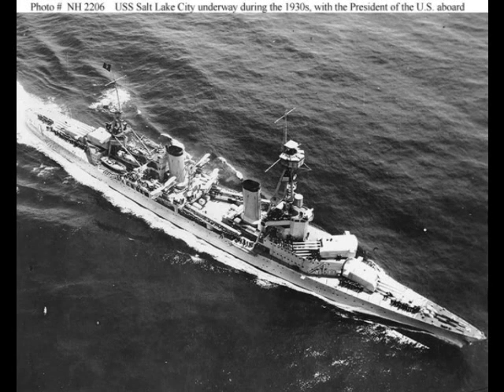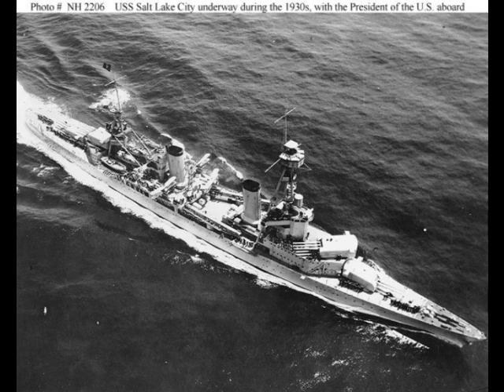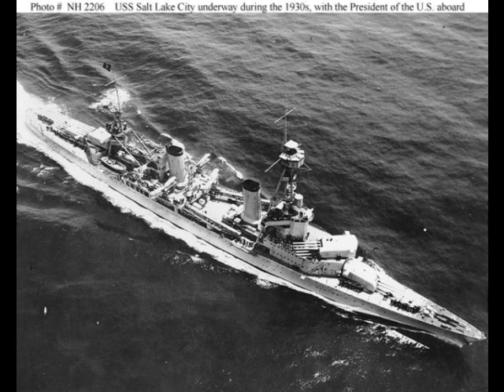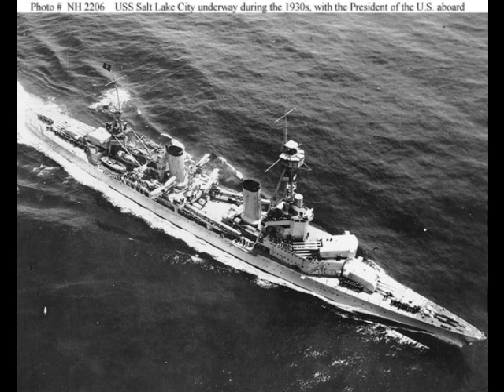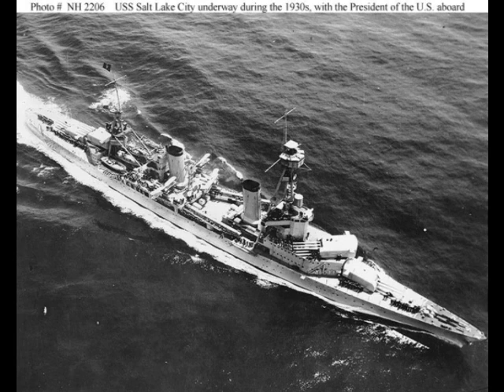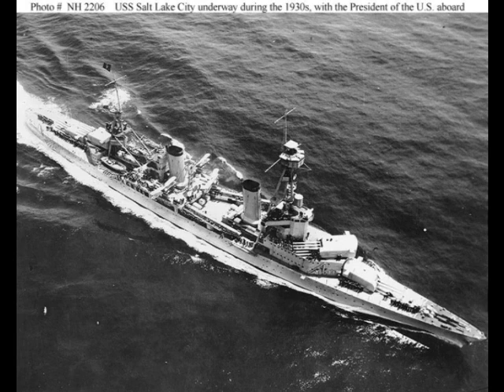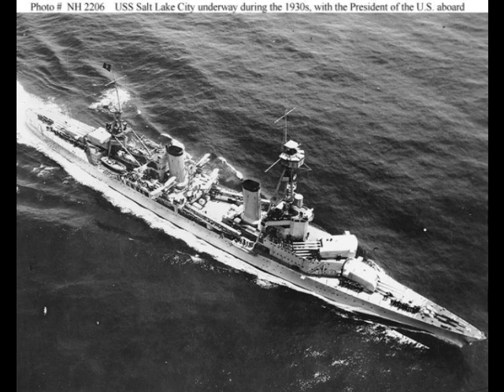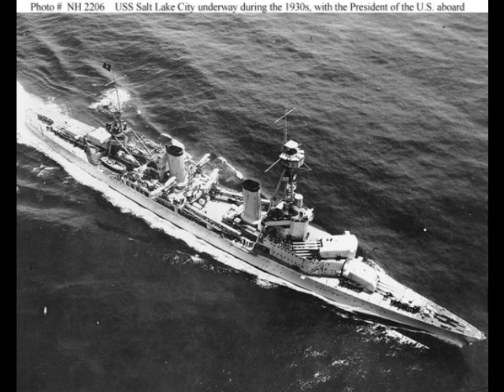The Pensacola class